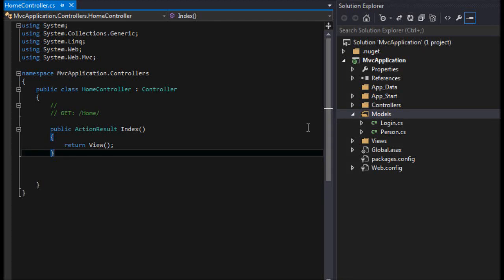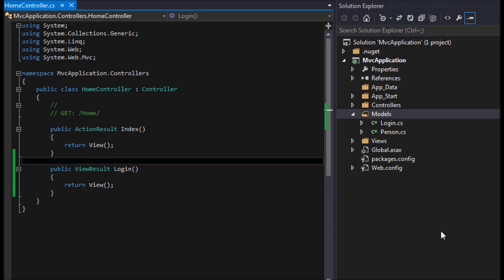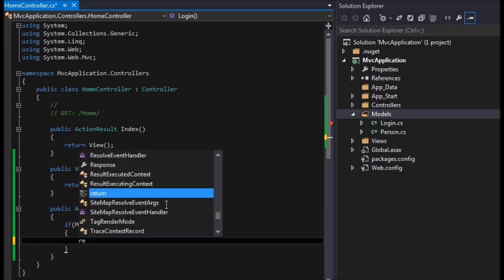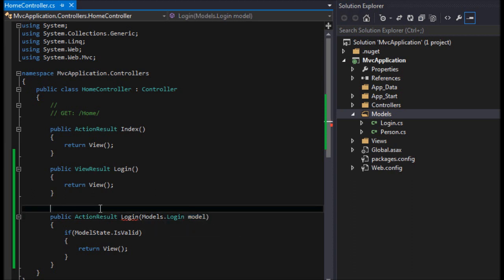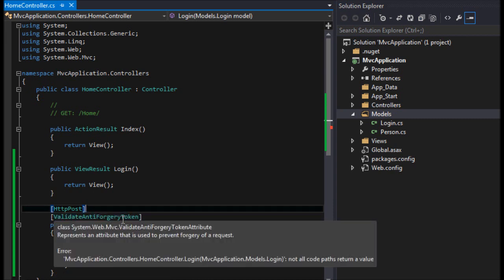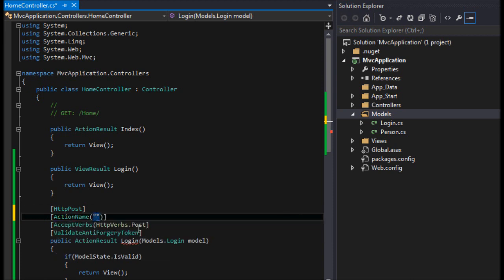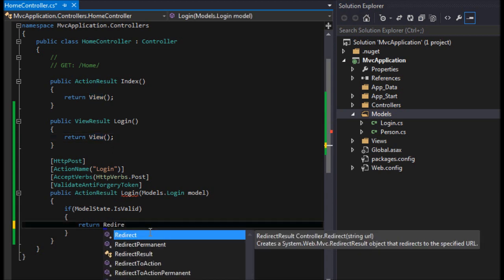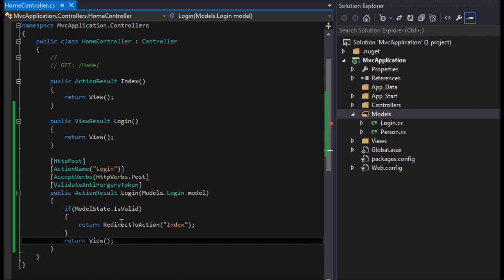Creating a Login Controller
How to create a Login controller in ASP.NET with MVC in Visual Studio